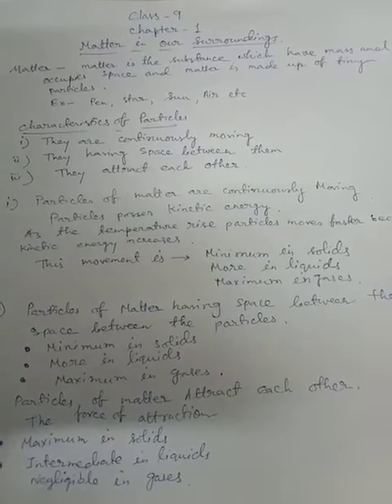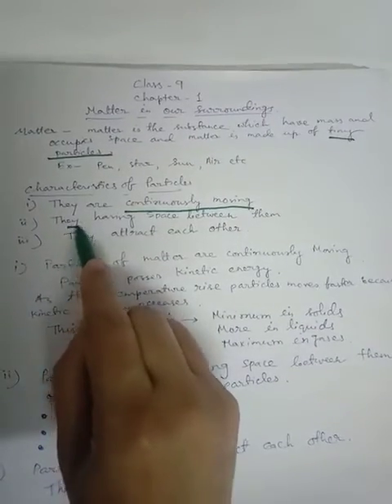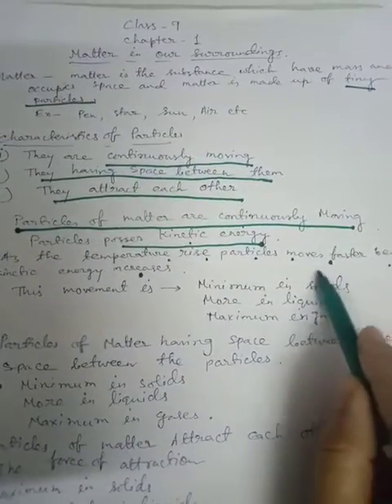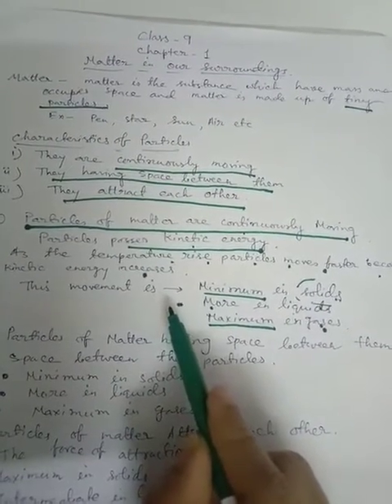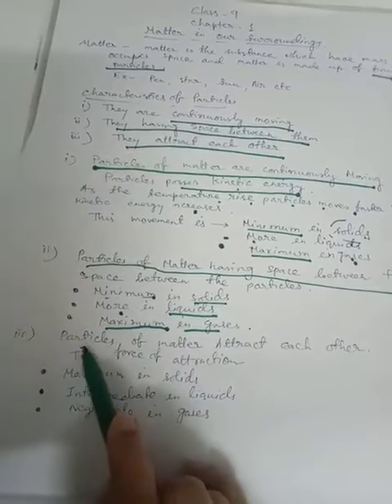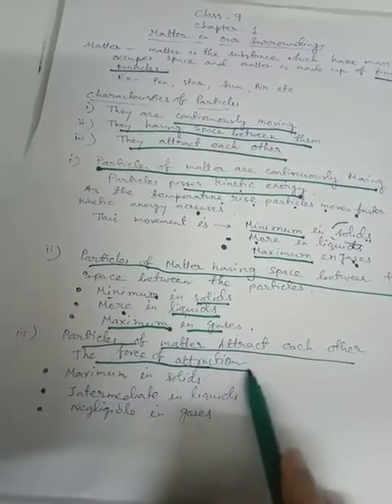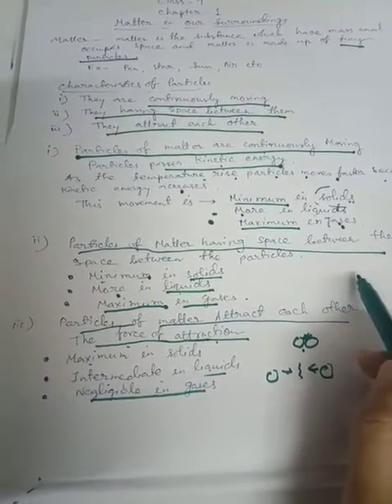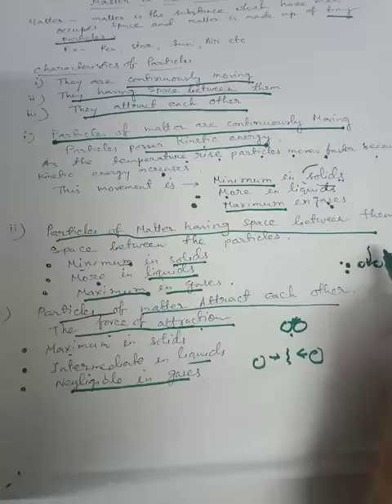April 10, 2020